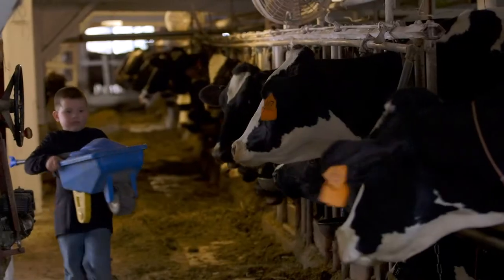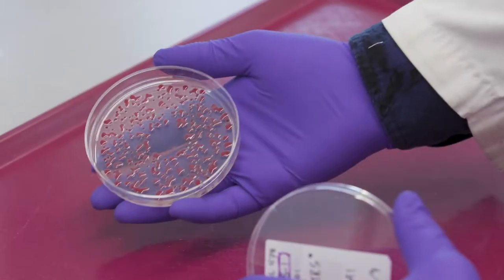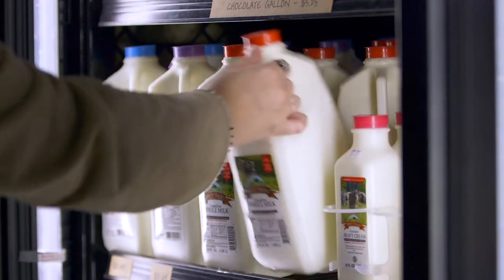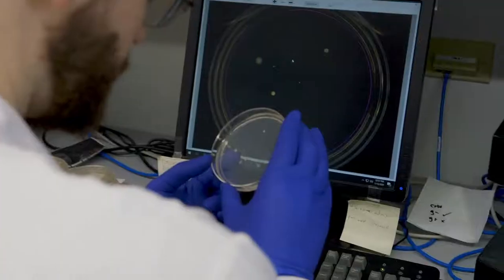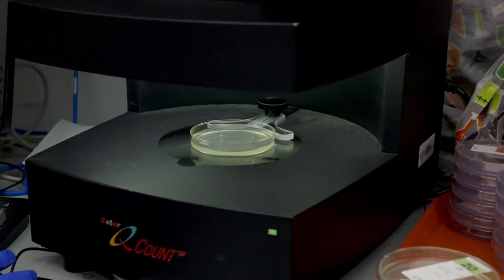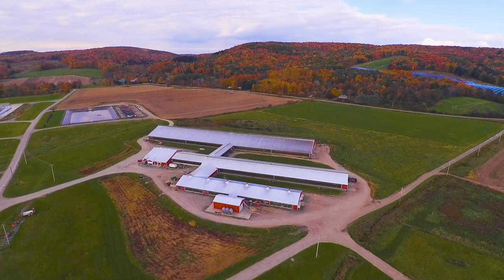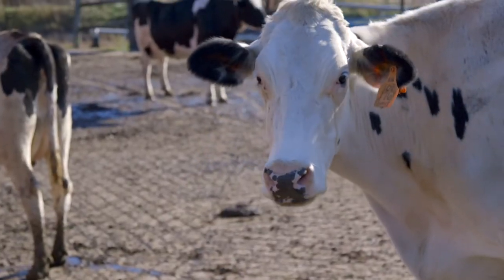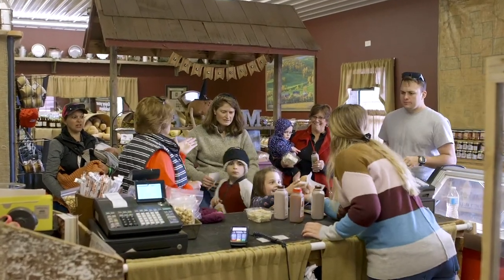How Cornell's Milk Quality Improvement Program impacts the Dairy Industry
Welcome to Stocking Hall at Cornell University in gorges Ithaca, New York! Come with us on our journey to make better quality dairy foods for all!
The mission of the Milk Quality Improvement Program is to provide support for New York State dairy producers and processors to help them in their efforts to increase the quality of raw and processed milk and milk products and to assure the safety and wholesomeness of dairy products.